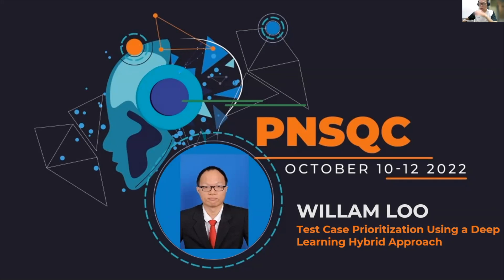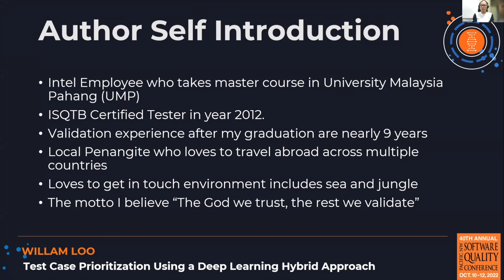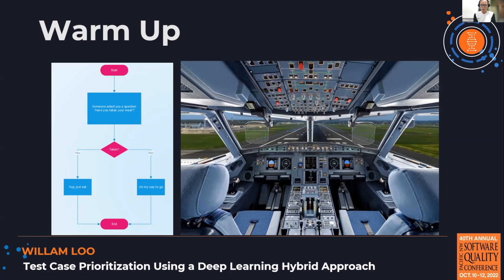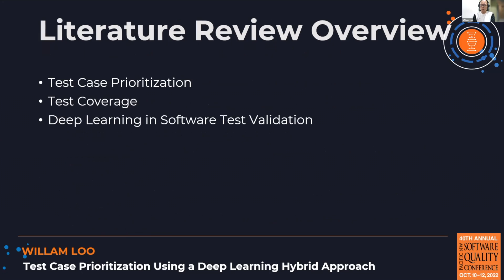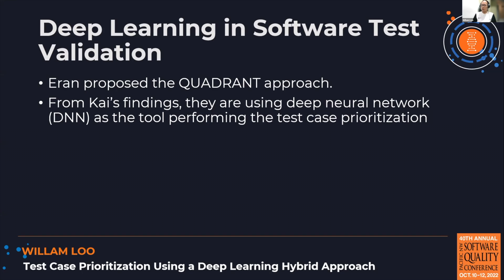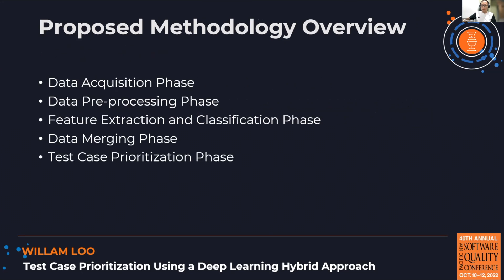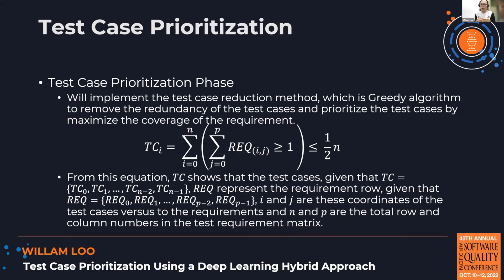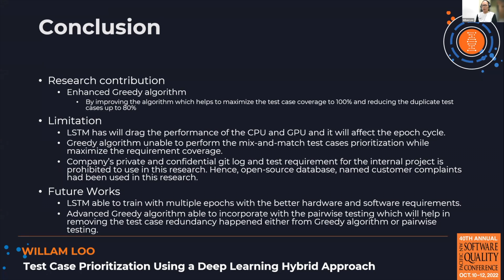Test Case Prioritization Using Deep Learning Hybrid Approach - Willam Loo at PNSQC 2022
Exhaustive testing and coverage are not the effective method to perform the validation in manual execution, automation and continuous integration and development environment. In the current mode of work, we encountered backlog of execution tasks up to three weeks instead of planned one week duration for completion. Therefore, this research will prioritize on test case prioritization which allows validation engineer and automation framework to execute the validation in operative manner.

To ensure the validation effectiveness of reducing redundancy of the test cases, a deep learning method and greedy approach on selecting the best combination of test cases which have complete validation coverage will be proposed. The reduction will impact significantly on the project cost in term of resource catered.

These results suggested that using hybrid approach will expedite the progress approximately 20%. From organization point of view, this proficiency results in cost saving and having quality products to consumer to use. - from test case prioritization perspective, audience will learn on how to implement test case redundancy method, for instance Greedy approach maximizing the test case coverage with the minimum number of test cases.
- expose the usage of the deep learn